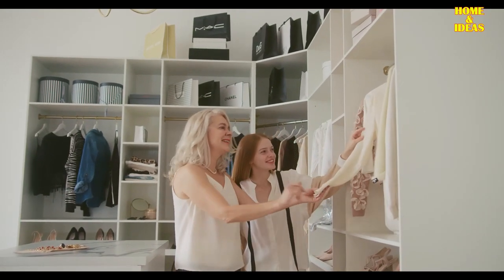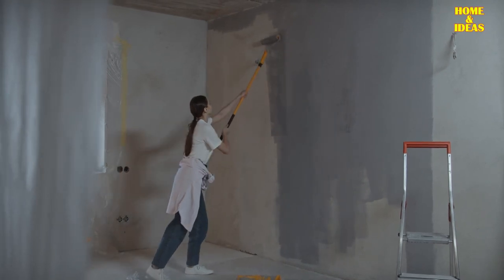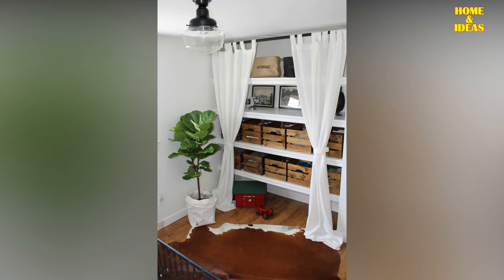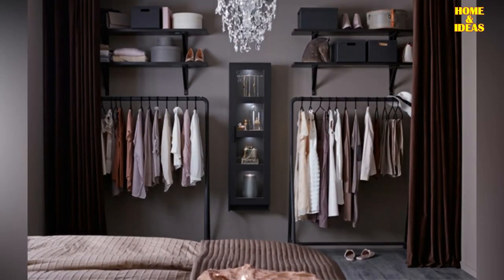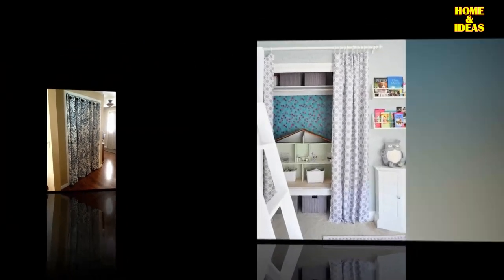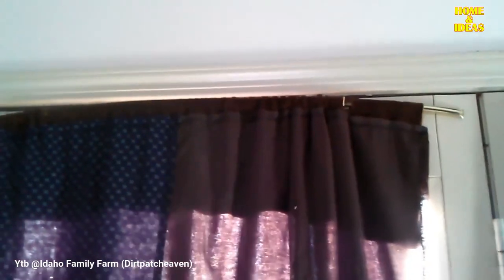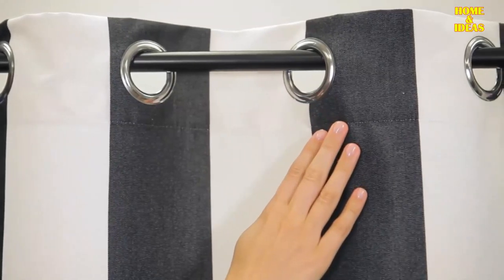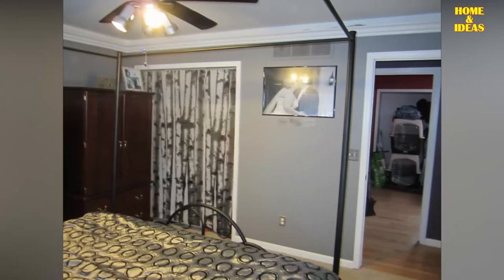How do you cover an open closet? | Closet Curtain Door Home Decor Ideas | Interior Design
Watch how you cover an open closet or what to put over a closet instead of door for your open wardrobe. And find curtain room dividers for you closet wardrobe and bedroom or other rooms.

closet curtain ideas
closet curtain door ideas
closet curtain instead of door
walk in closet curtain
curtain for closet door,
curtain as closet door,
open wardrobe with curtain,
closet with curtain doors,
how to put curtains on closet,
how to make closet curtains,
curtain for open wardrobe,
wardrobe curtain,
wardrobe curtain ideas,
curtains instead of closet doors
curtain room dividers
small closet curtain ideas
closet curtain ideas for bedrooms
How do you hang curtains in a closet?
What size are closet curtains?
How do you cover an open closet?
What do you put over a closet?